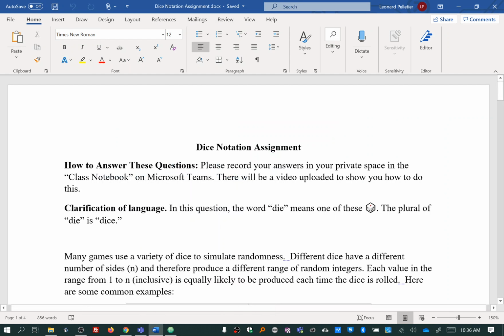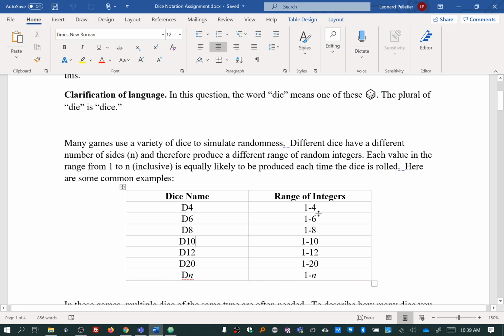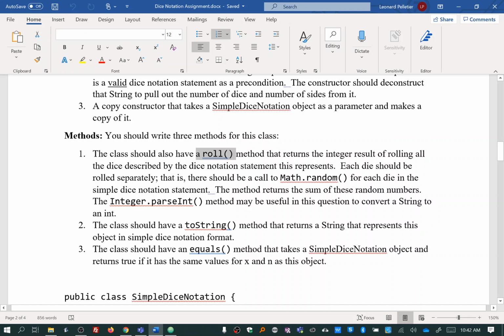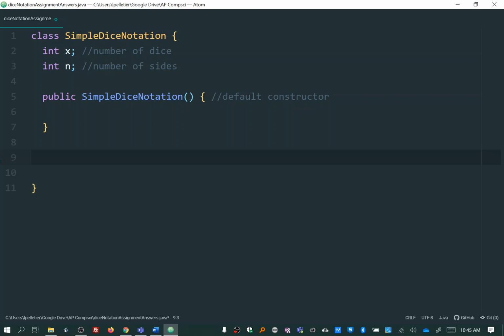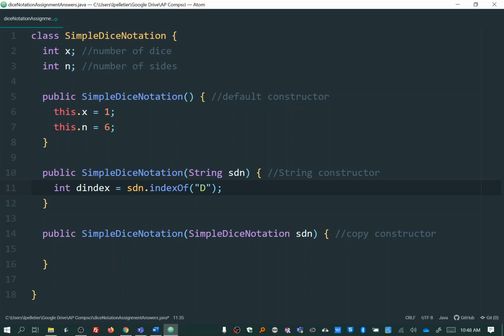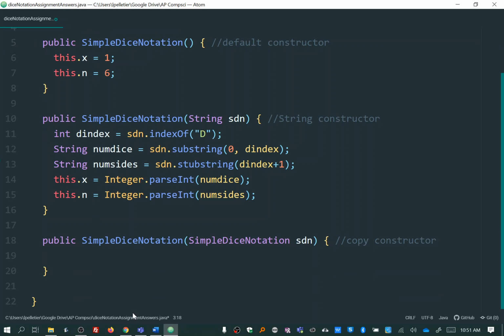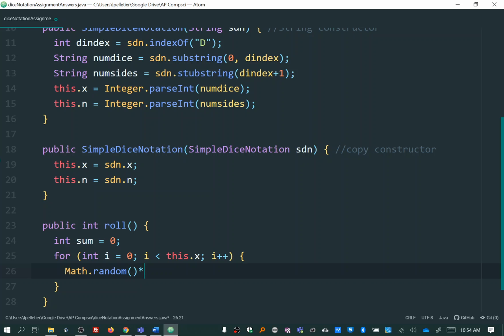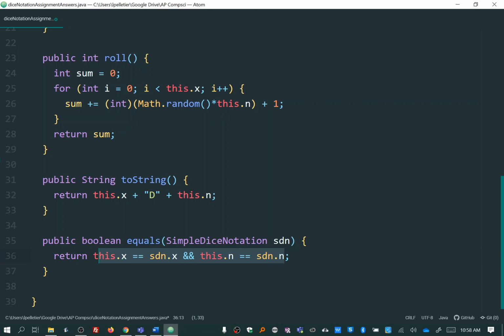Dice Notation Assignment Q1 Answer